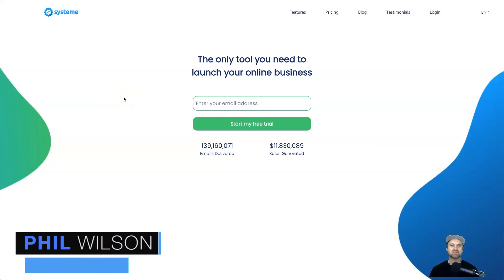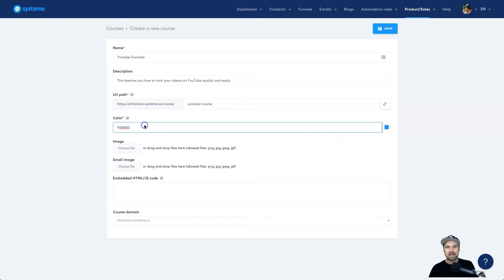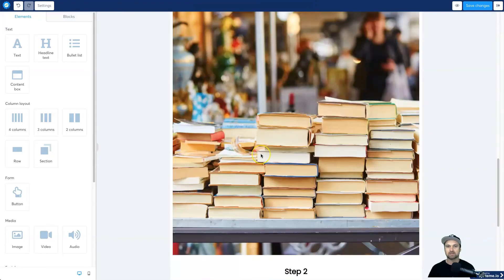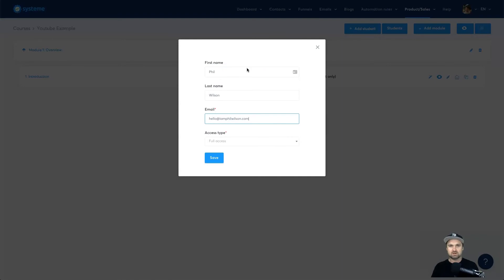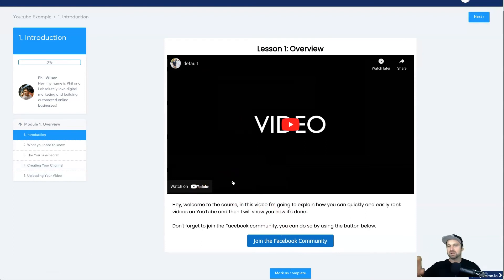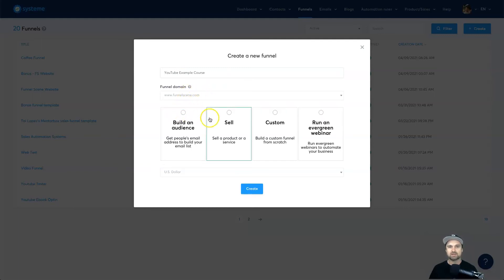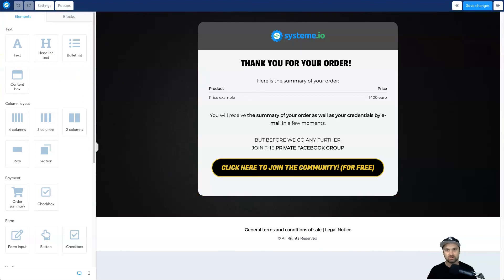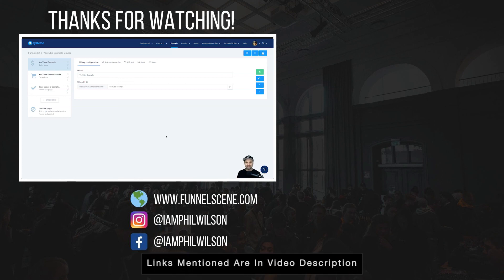Systeme.io Memberships ❇️ Best Place to Publish Online Courses 🔥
Systeme.io Memberships ❇️ If you haven't got Systeme.io yet and want the free course, sign up to Systeme NOTE: This is ONLY for NEW Systeme.io members, not for existing ones.

If you are looking for the best place to publish online courses, you need to watch this Systeme.io Memberships video. Systeme combines the power of Sales Funnels, Online Courses, Email Marketing, and Automation to provide you with the best methods for selling online courses.

If you do decide to give Systeme.io a go, make sure you join and you can claim your free bonus templates and training

0:00 Systeme.io Memberships
0:51 Membership's Preview
1:48 Building Memberships Funnel
1:55 Creating a Course
4:02 Adding Modules
4:17 Adding Lecture
4:38 Editing Lecture (Drag and drop)
8:09 Preview (Add as a Student)
9:33 Duplicating/Editing Lectures
11:37 Dragging Lecture to a different Module
12:30 Creating a Sales funnel
13:04 Editing Sales Funnel
16:20 Creating Sales Page